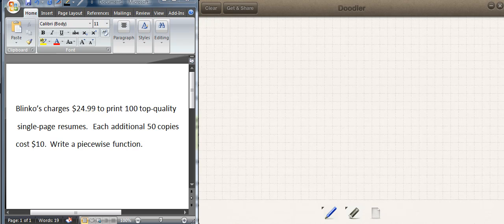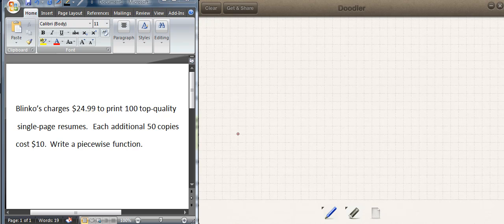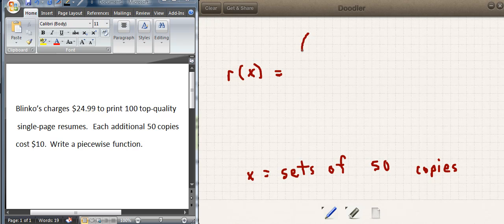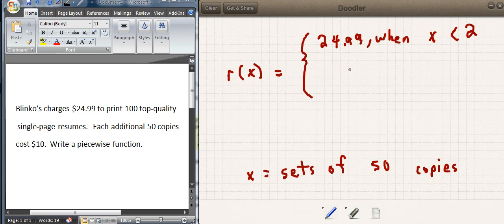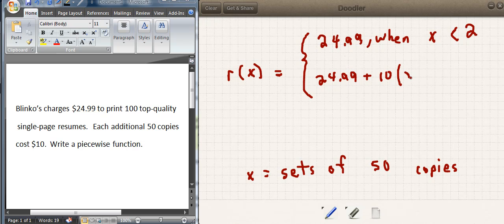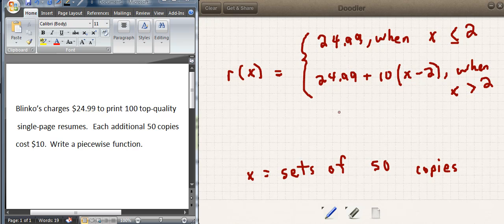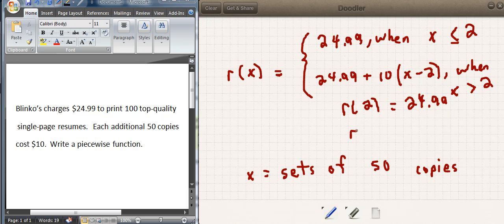Math of Finance Chapter 6 Piecewise function (Test Review)